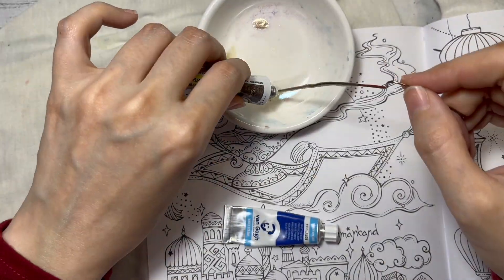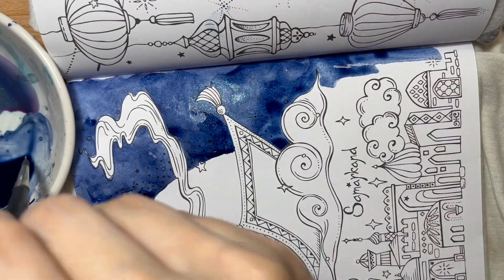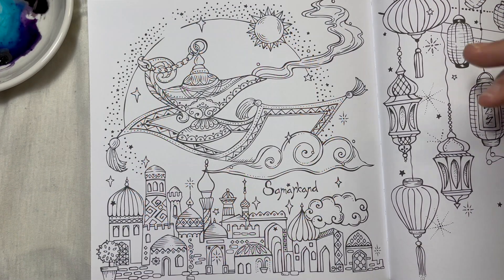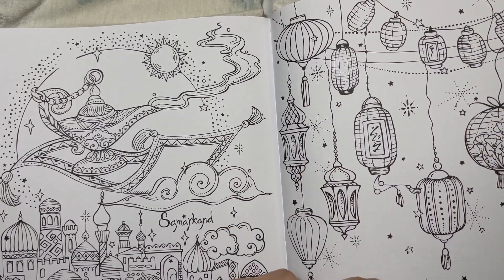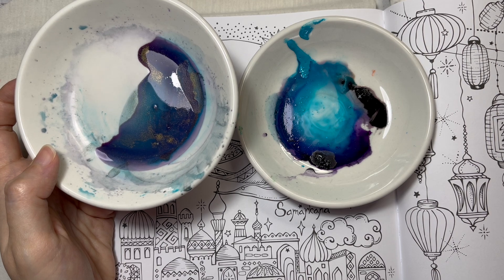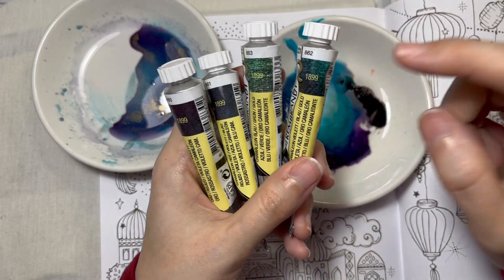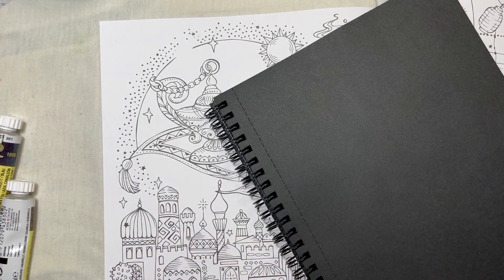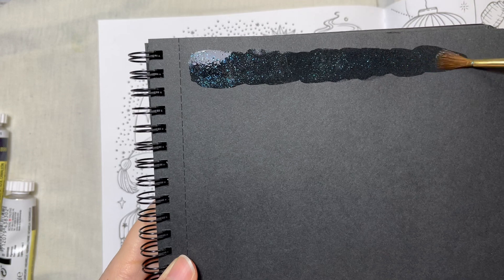🎨 Colouring SAMARKAND in Meine Reise durch Asien: Ausmalen und geniessen by Rita Berman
Hi friends! Hope everyone doing well.

In this video I am choosing watercolours to colour Samarkand in Meine Reise durch Asien: Ausmalen und geniessen by Rita Berman. I decided to divide one video into two parts. There will be third one too. Hope it will be useful and fun.